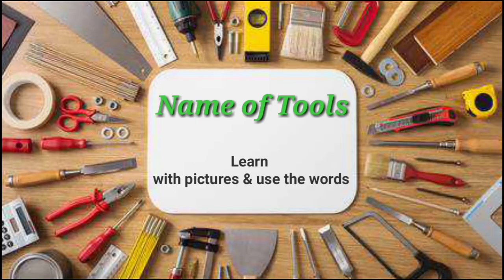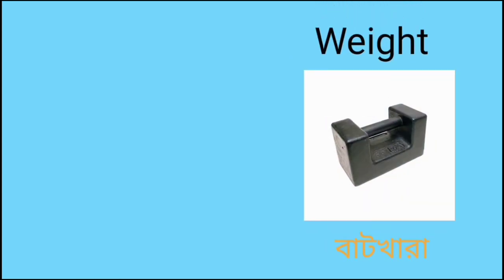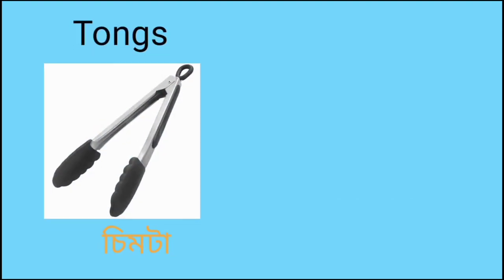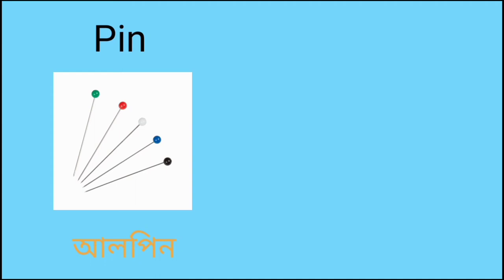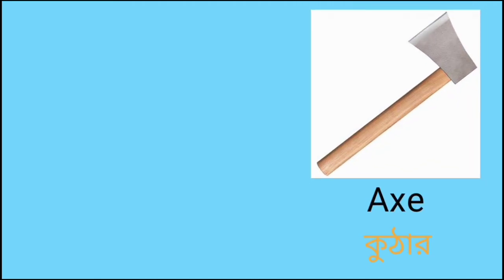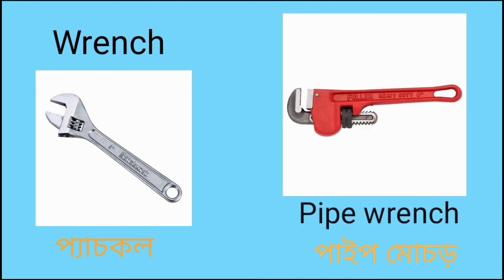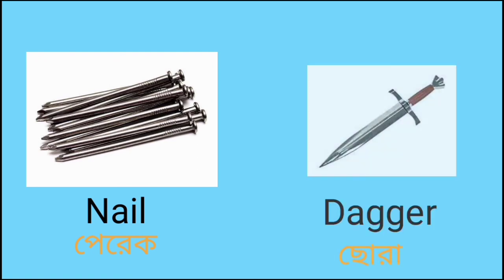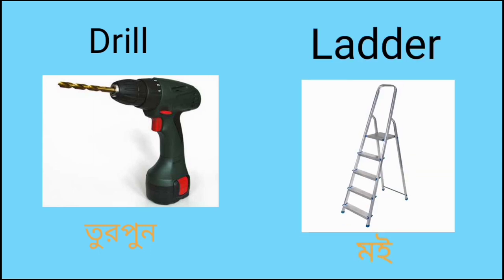Learn the name of tools in English for daily communication